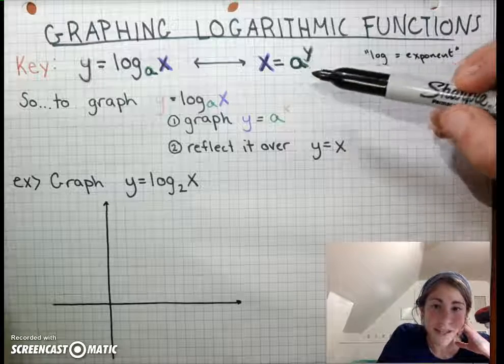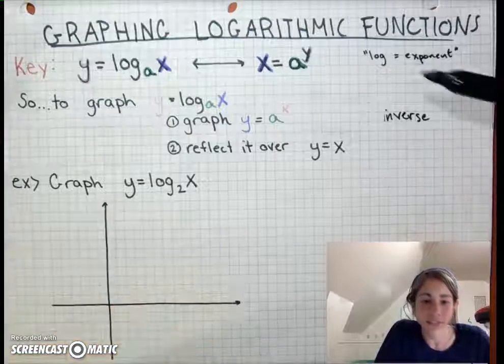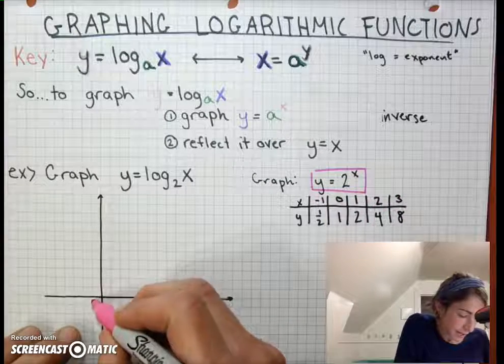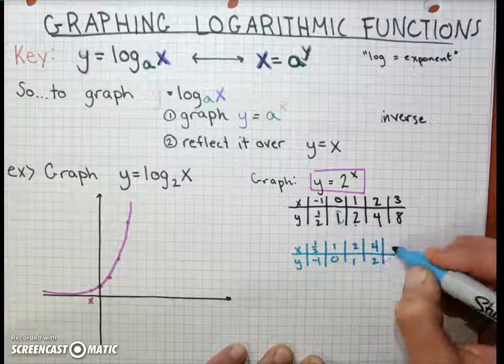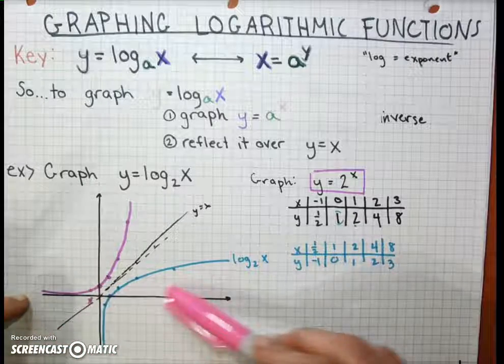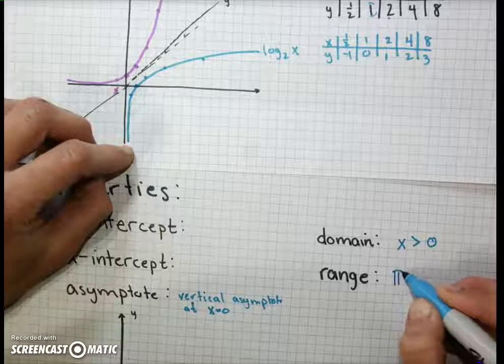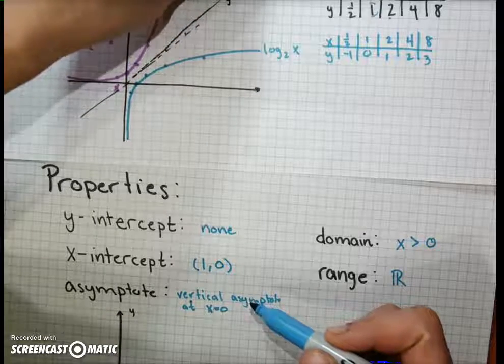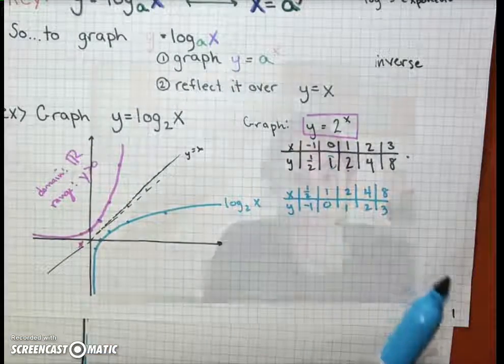Graphing Logarithmic Functions